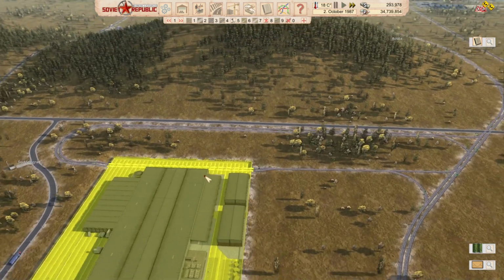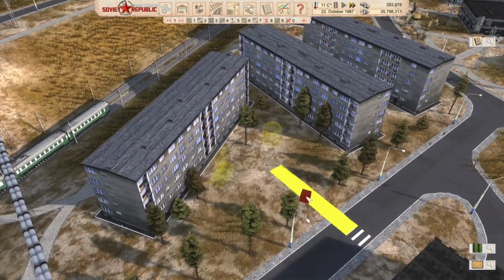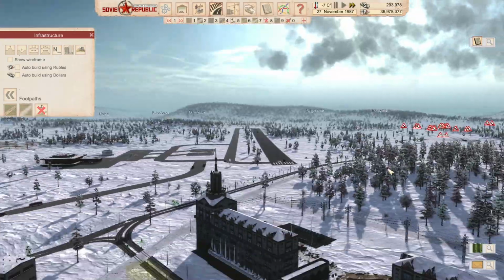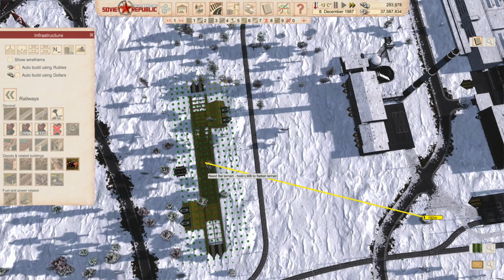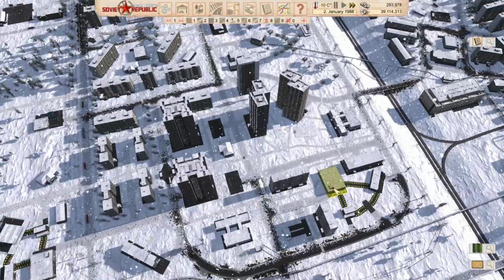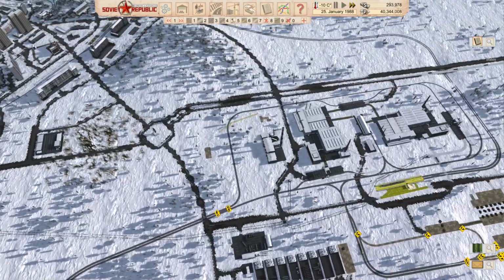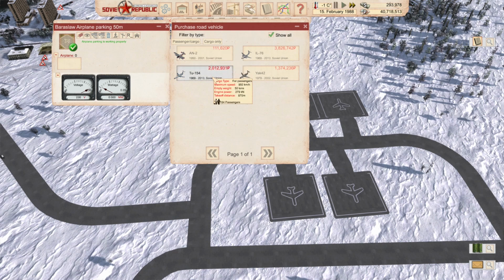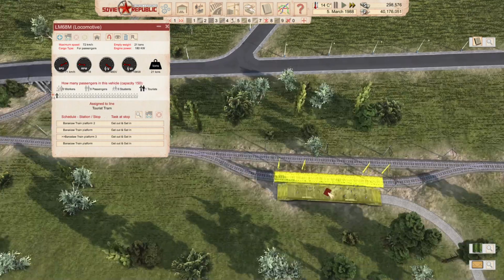Welcome Western Tourists - Seasons, Planes & Tourists - W&R: Soviet Republic (Part 52)